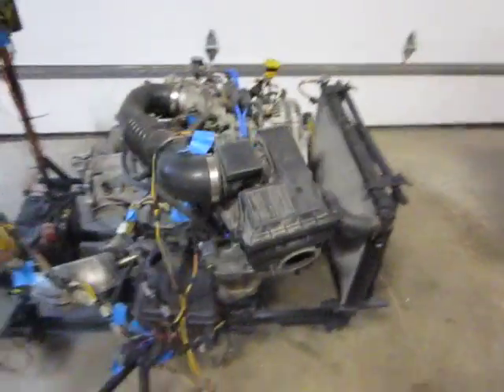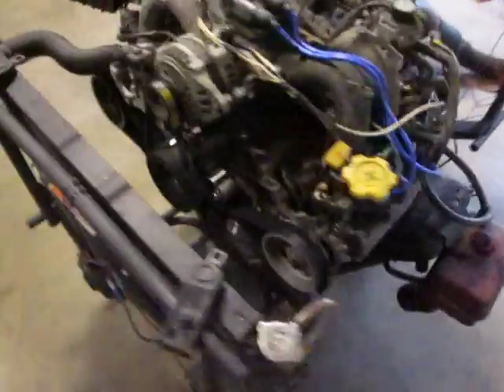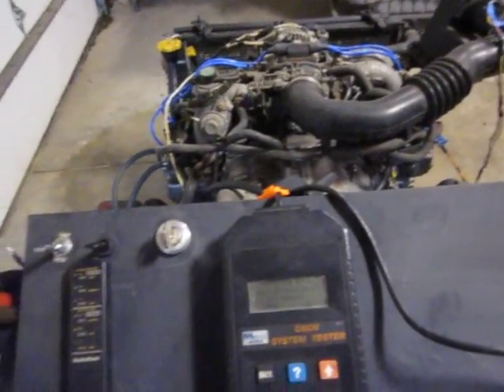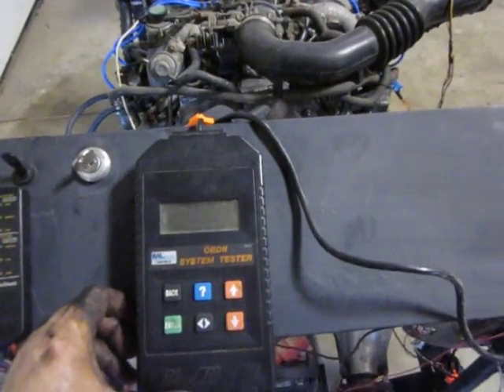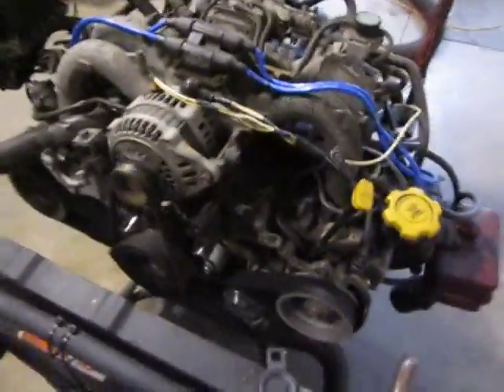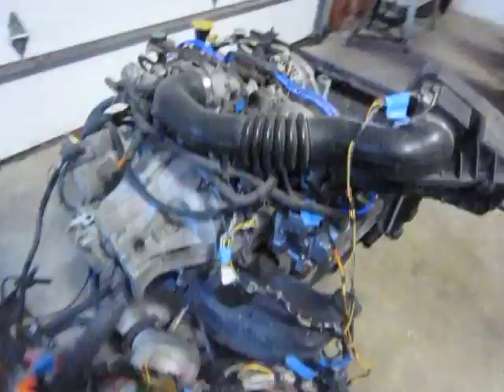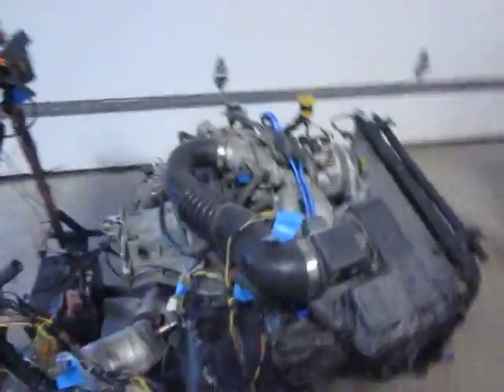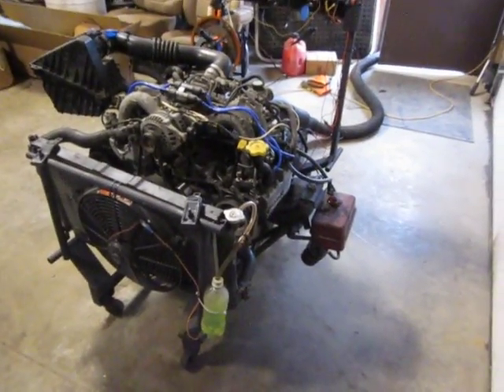Subaru engine test stand.AVI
Here is a test stand I built to test Subaru EJ22 and EJ25 motors and wiring harnesses for engine conversions into VW vans, bugs, sandrails airplanes etc..

I modify the harnesses and prep the motors.